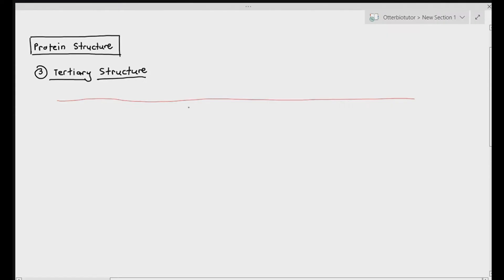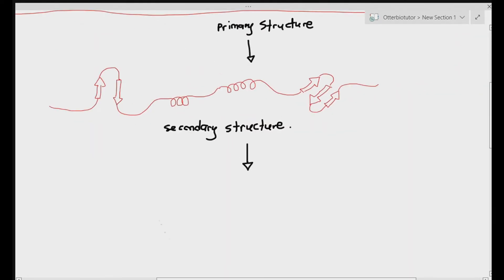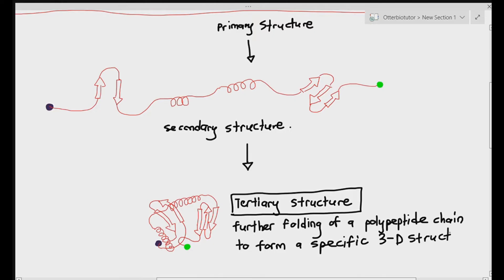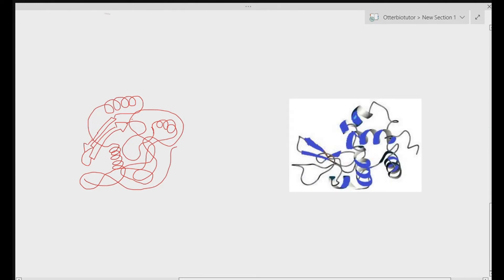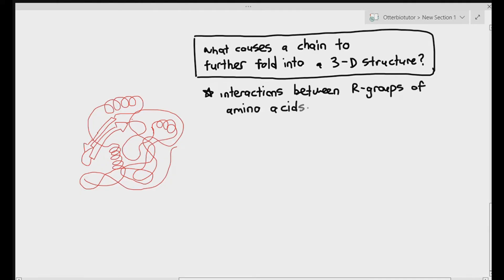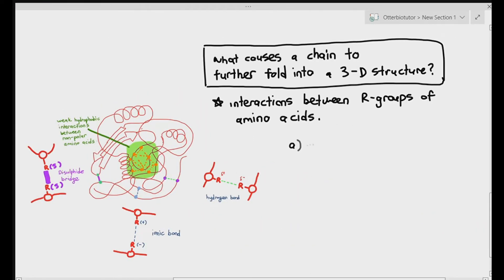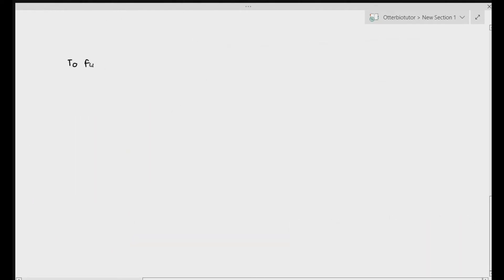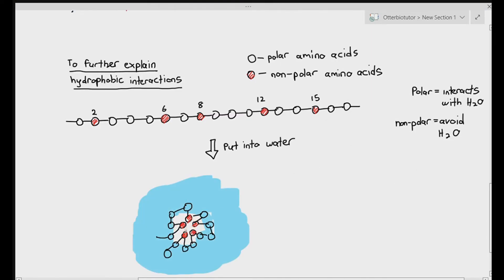2-12 Proteins: Tertiary & Quarternary Structure (Cambridge AS & A Level Biology, 9700)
This video will contain the explanation of the tertiary structure of the protein and also the quarternary structure.

0:05 Tertiary Structure of the Protein
9:20 Quarternary Structure of the Protein
13:55 Looking at Antibodies

To see the 4 proteins we covered in the previous video, check this link out. Can you now identify the structure of the proteins in that video? :